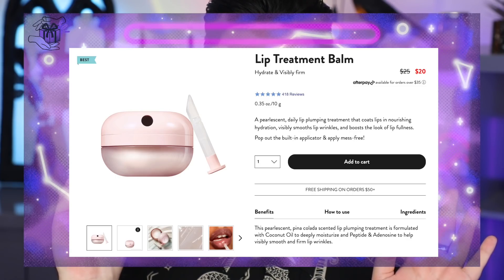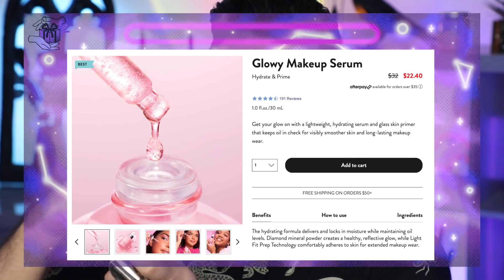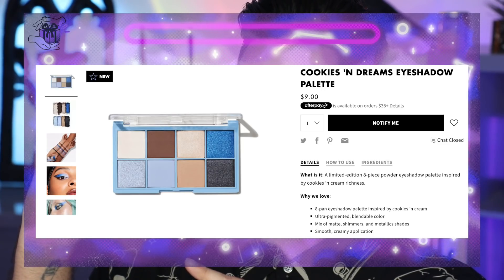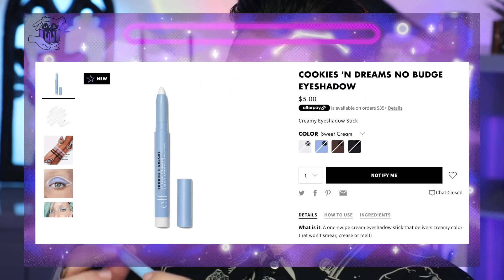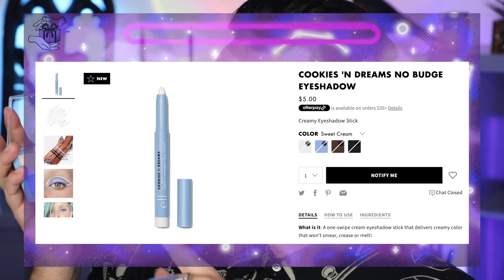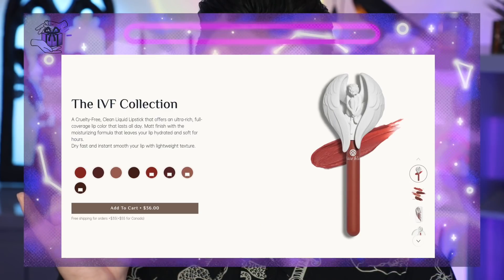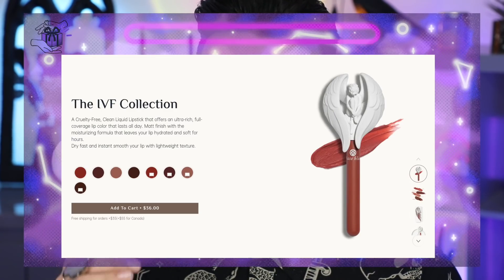KEEP IT, FIX IT, DUMP IT! APRIL 2022 Trying new makeup! Robert Welsh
Hey everyone! Today I'm trying some new products, and some products I've purchased, and deciding whether I should keep it, fix it or dump it!

Robert Welsh
The Welsh Twins
Basingstoke
RG24 4NQ

00:00 Intro
00:54 Laneige Lip Treatment Balm
01:41 Laneige Glowy Makeup Serum
03:32 e.l.f Cosmetics Cookies 'N Dreams Eyeshadow Palette
04:18 e.l.f Cosmetics No Budge Eyeshadow Stick
07:24 e.l.f Cosmetics Camo Pressed Powder Foundation
09:52 Missguided Beauty Super Fix Fixing Mist
11:06 Benefit Cosmetics Badgal Bang! Volumizing Mascara Waterproof
12:34 Winky Lux Cheeky Rose Blush
14:16 Winky Lux Cheeky Rose Highlighter
15:38 Bperfect Cosmetica Cronzer Cream Bronzer
17:25 Base Blue The IVF Collection Lipstick
18:03 Final Thoughts/Outro